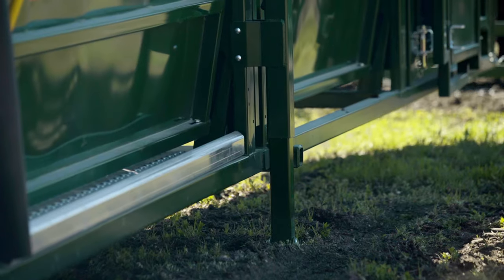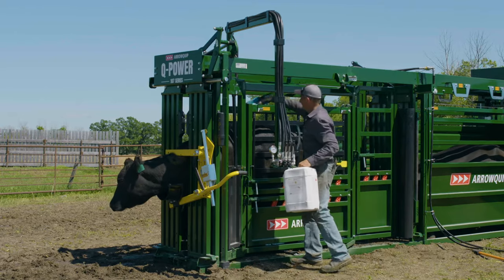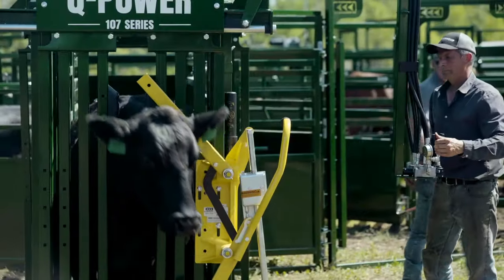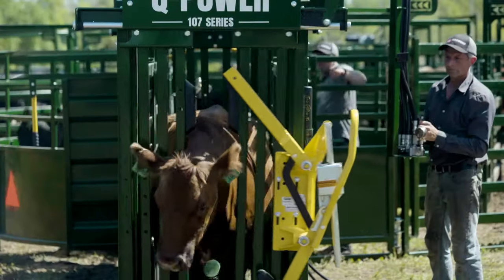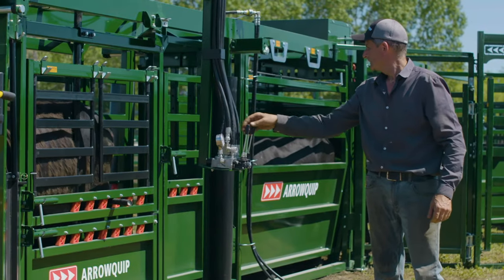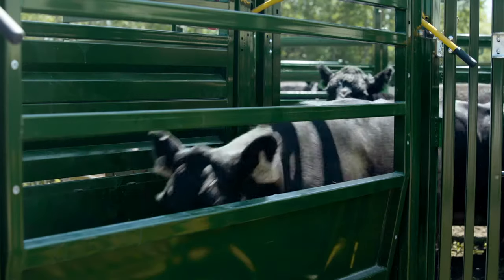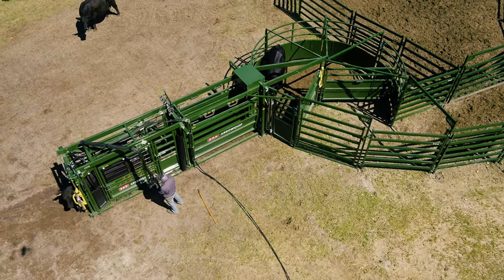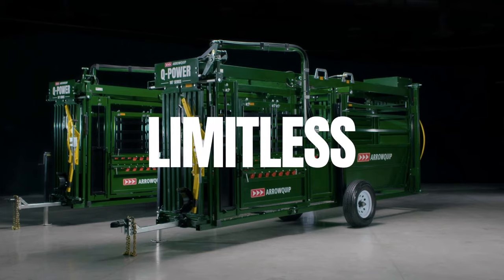Portable Hydraulic Cattle Chute Demo | Q-Power 107 Series Cattle Chute and Alley | Showcase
Arrowquip's new portable hydraulic chute for cattle with 8' alley has been designed with cattle flow and ease of use for operators in mind. From the single point jacks to the superior hydraulics on the 107 Series, this system allows you to do it all, and so much more in way less time.